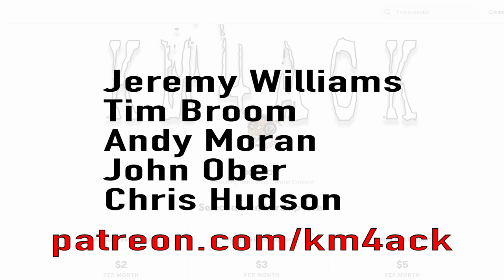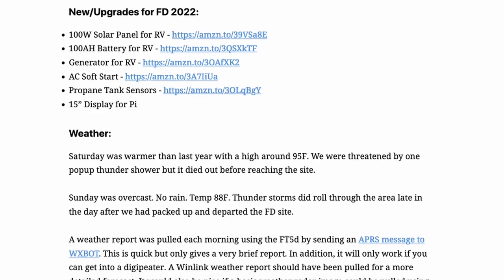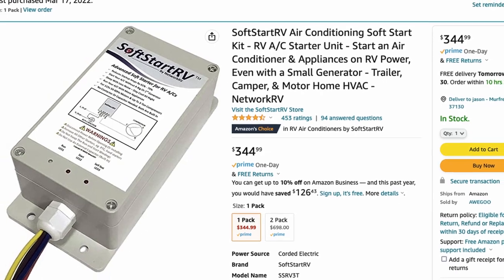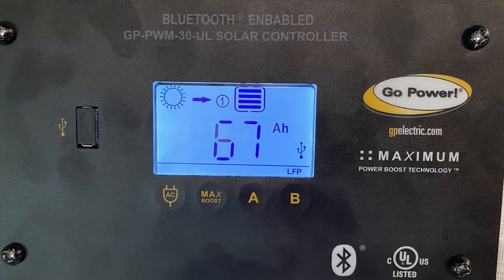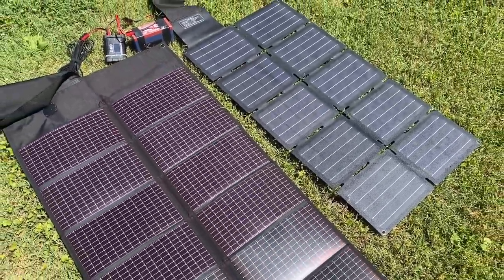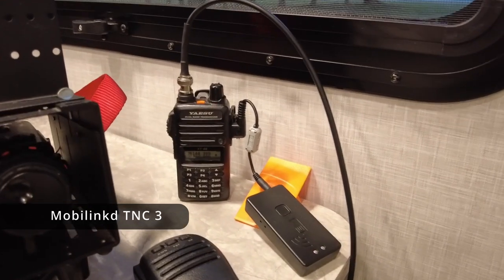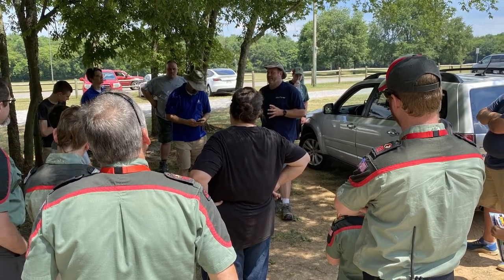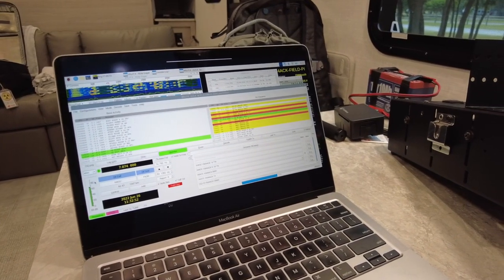ARRL Field Day 2022 After Action Report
ARRL Field Day 2022 After Action Report. What worked, what didn't, and what could be improved.